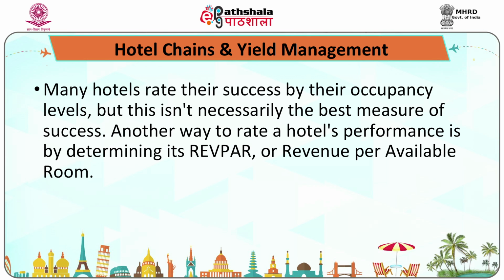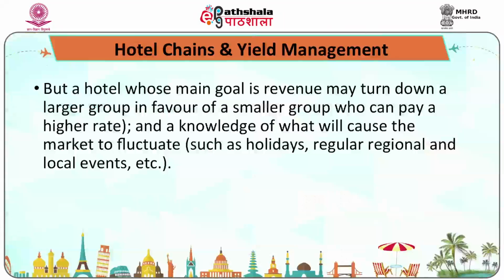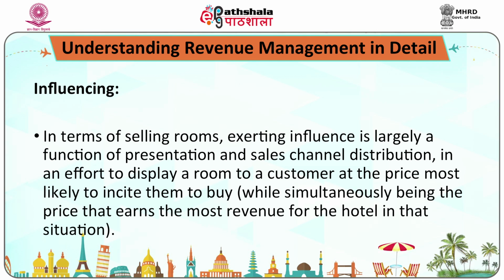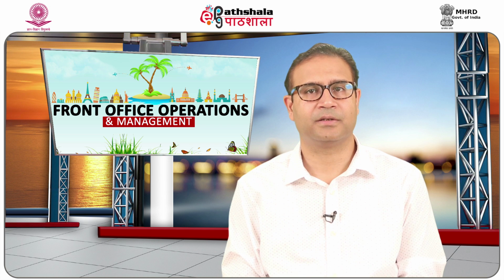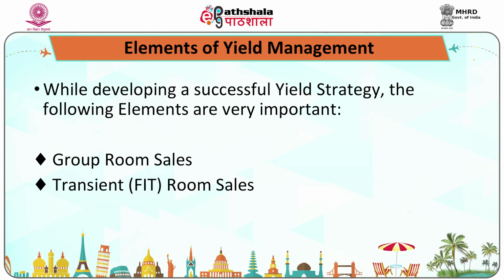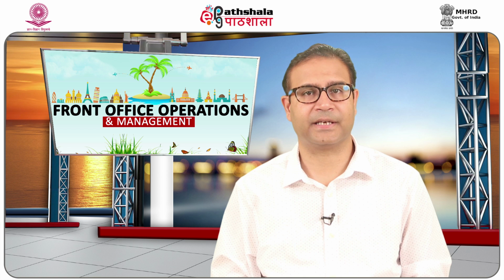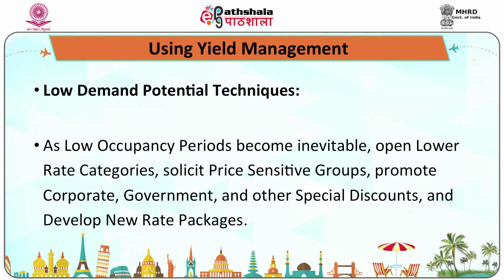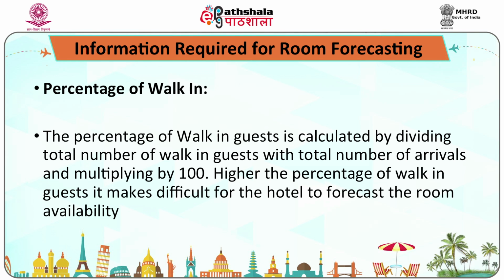Yield Management and forecasting